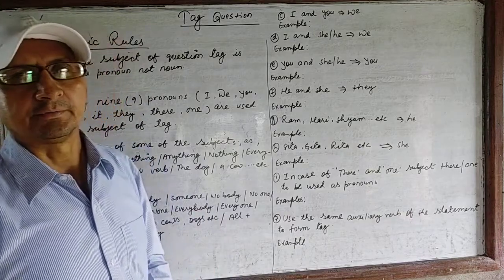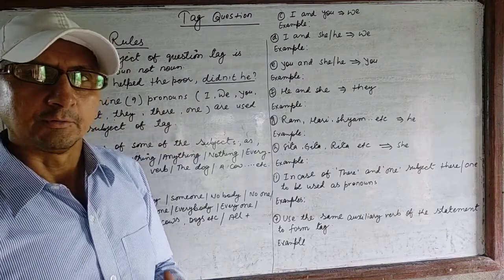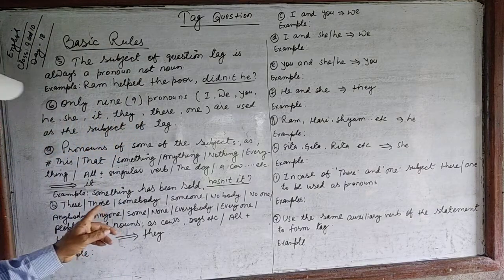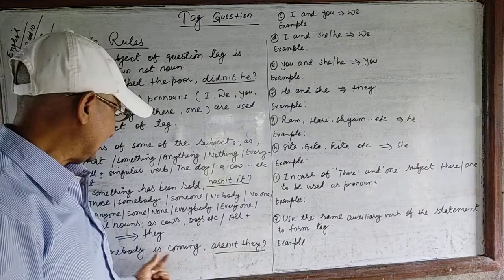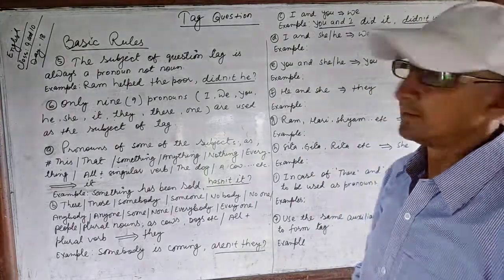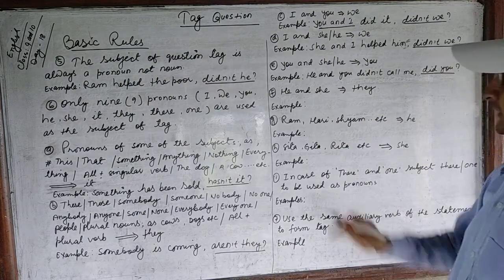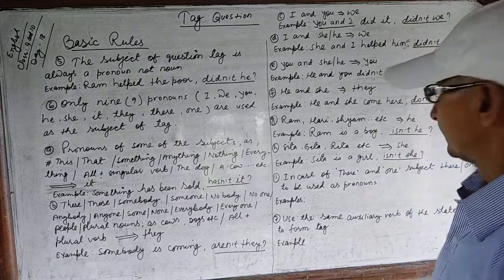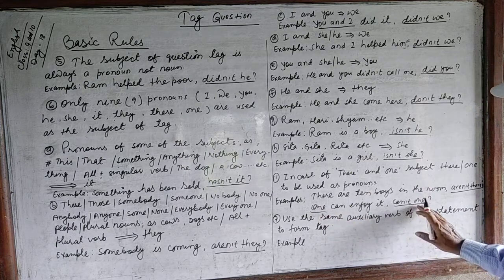English Class 9 & 10 Day 18